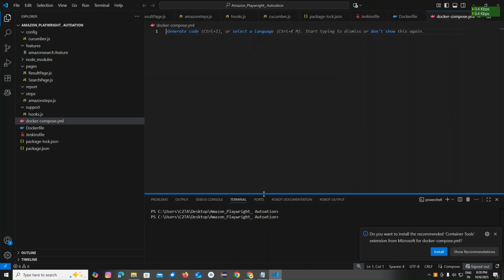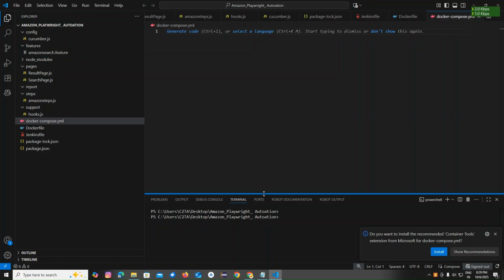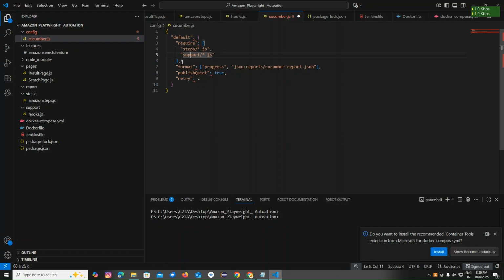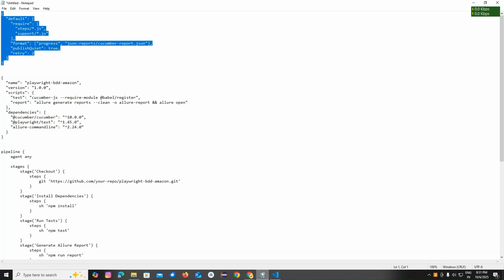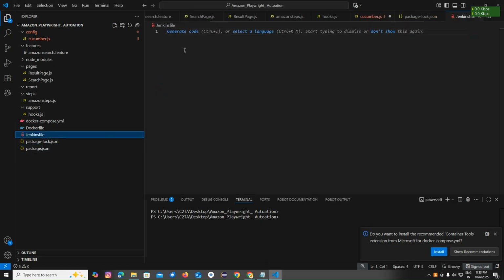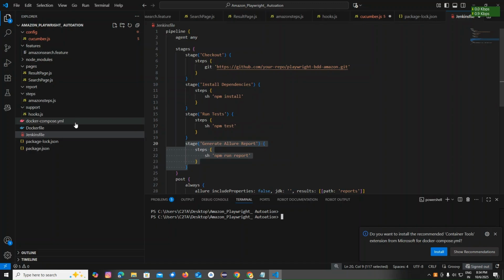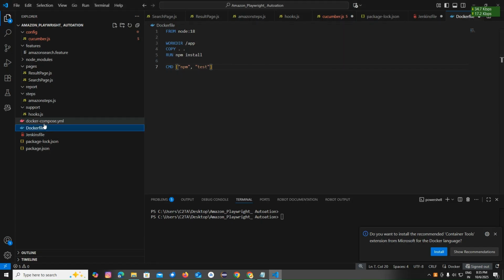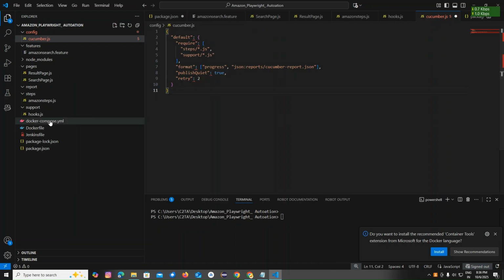Amazon Playwright JS Automation BDD Framework - Adding Config | Part 2 | JS Testing Academy| Salem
Amazon Playwright JS Automation  BDD Framework  - Adding Config | Part 2   | JS Testing Academy